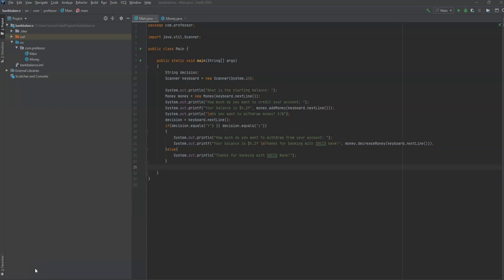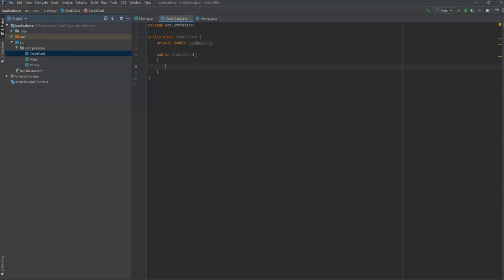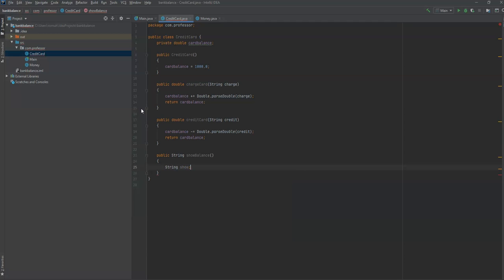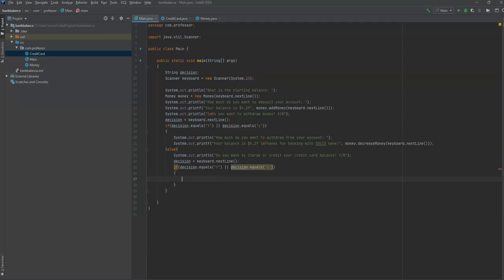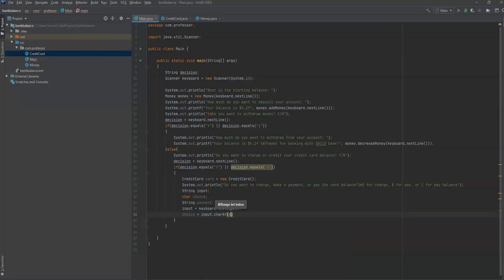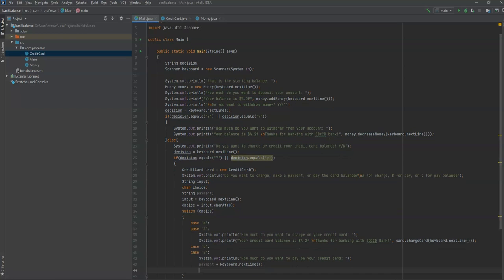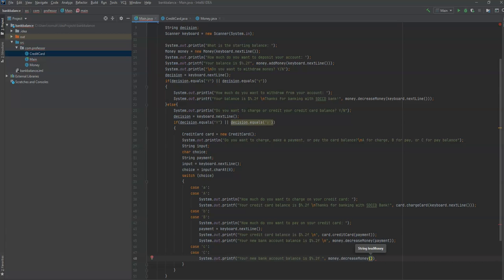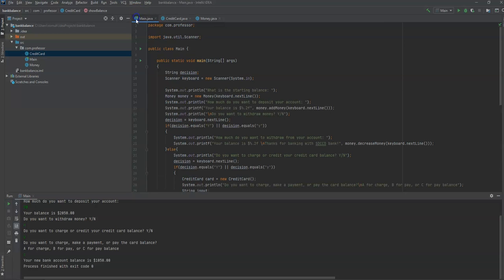Passing Objects as Arguments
In this video we will review the mechanics behind what passing an object as an argument in the method call for a class. We will review this by adding a new class called CreditCard to our IntelliJ project.